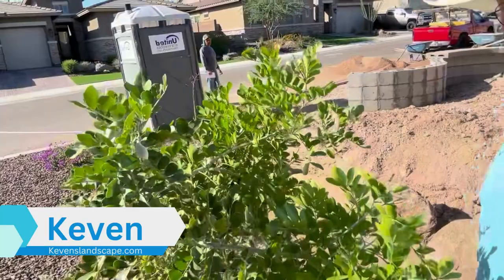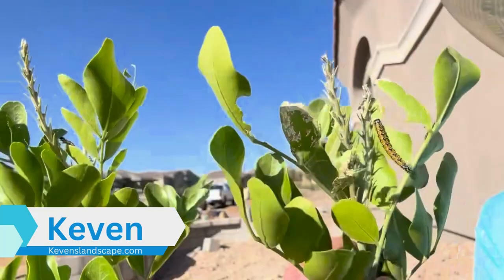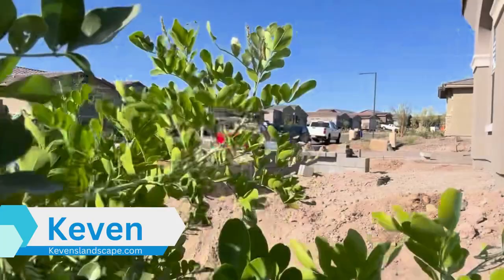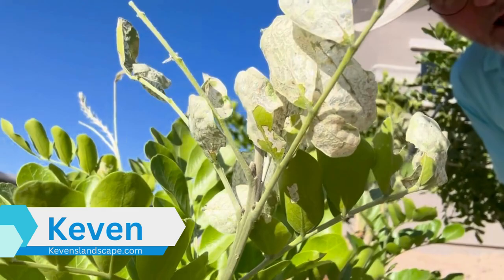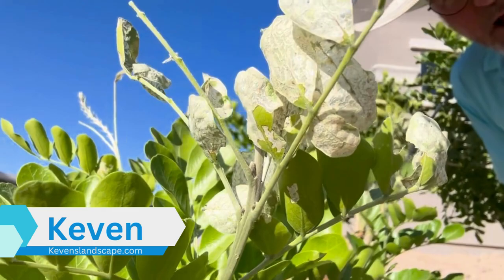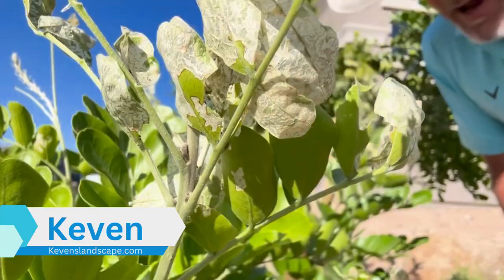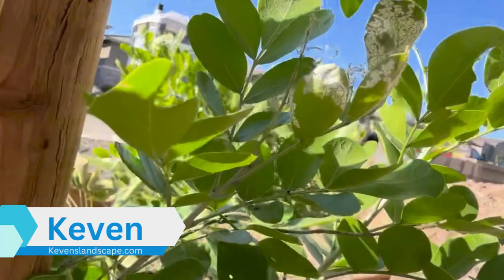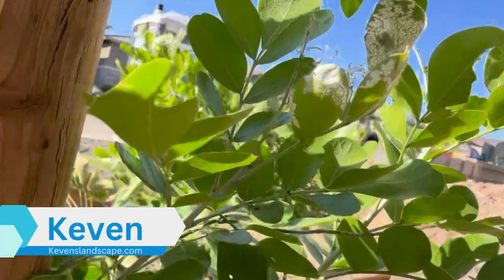Essential Tips for Texas Mountain Laurel and Tent Caterpillars - Desert Plant Care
Are you a proud owner of a Texas Mountain Laurel in your desert garden? Join us as we delve into the fascinating world of desert plant care, focusing on the iconic Texas Mountain Laurel and its encounter with tent caterpillars.

In this video, we'll provide you with essential tips and tricks to ensure the health and vitality of your desert plant while effectively managing tent caterpillar infestations. Discover the best practices for nurturing your Texas Mountain Laurel, combating tent caterpillars, and maintaining a thriving desert garden. Watch now and take your desert plant care skills to the next level!